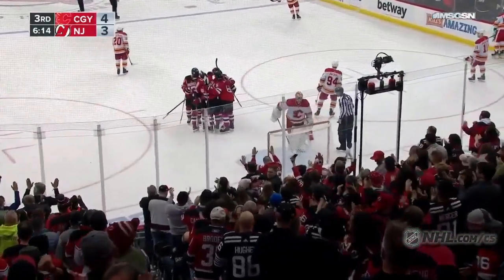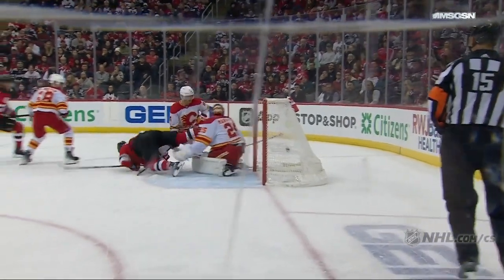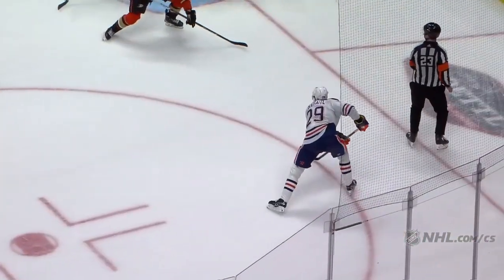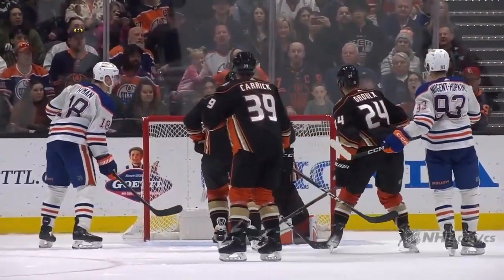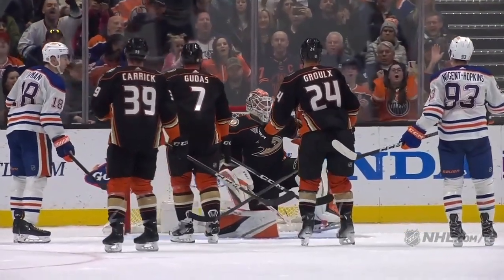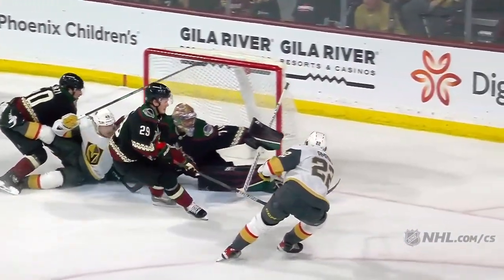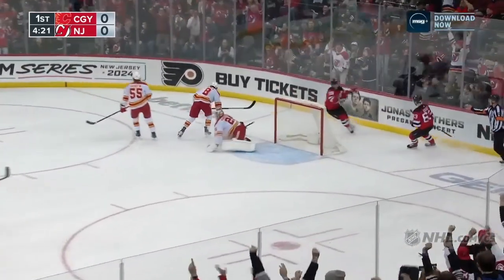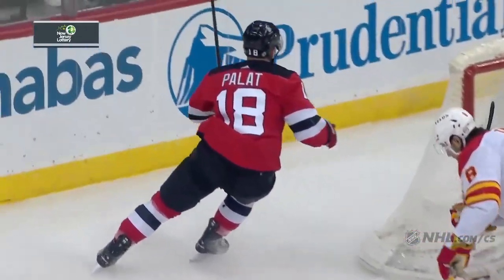Hronek a Nečas se zaskvěli parádními momenty mezi krajany 🇨🇿 Top 10 Plays of Last 2 Weeks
Brejk Filipa Hronka, hattrick Martina Nečase v průběhu 1. třetiny i bomba Pavla Zachy jsou mezi nejlepšími českými akcemi uplynulých dvou týdnů | February 12, 2024: With the All-Star break cutting down on games, we combine the last 2 weeks for a countdown of the top 10 highlights by Czech NHL players, topped by a breakaway goal from defenseman Filip Hronek

NHL Europe je tady pro fanoušky NHL z celého kontinentu.